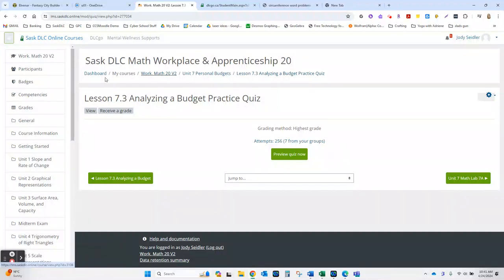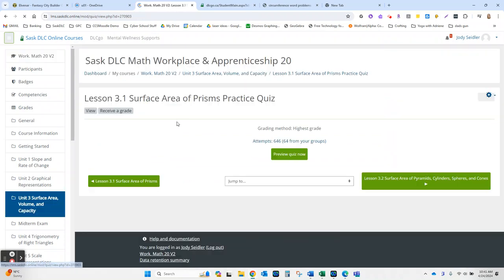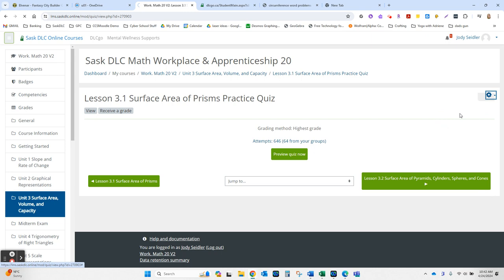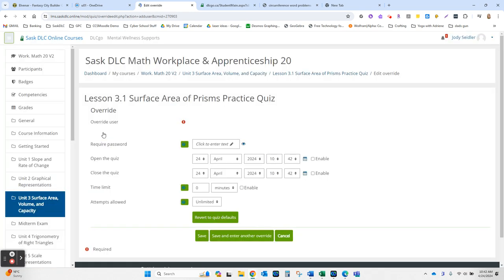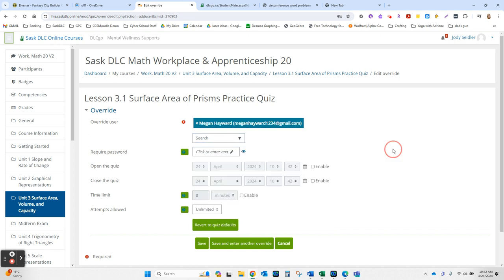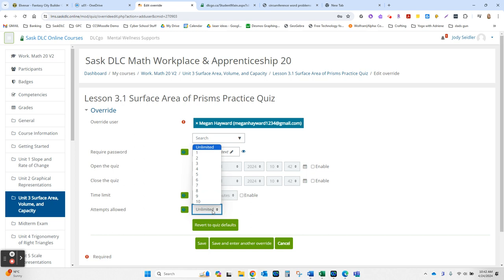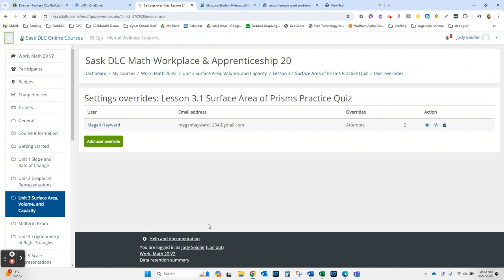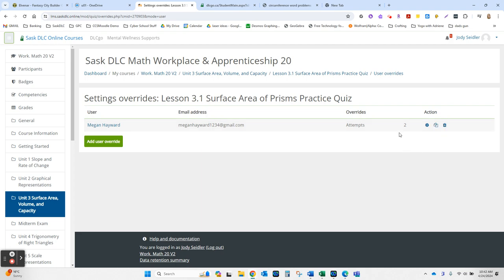User Overrides (Moodle)